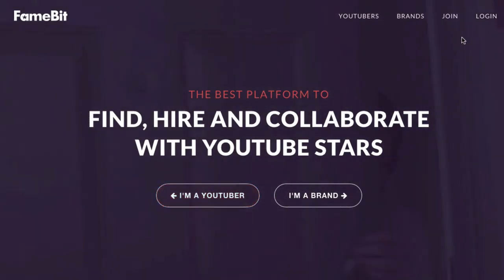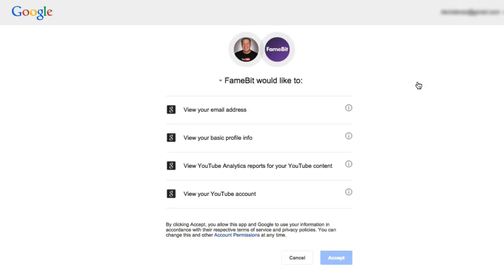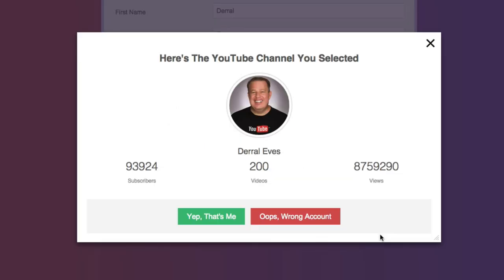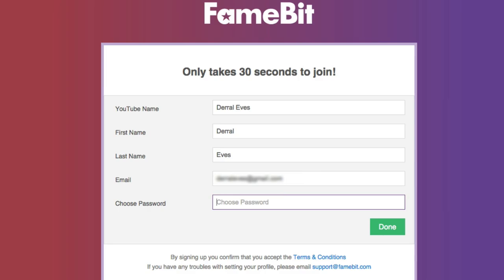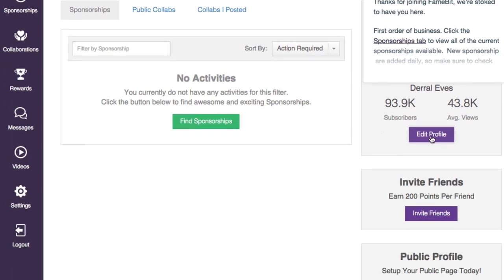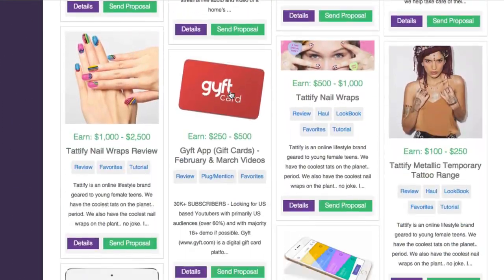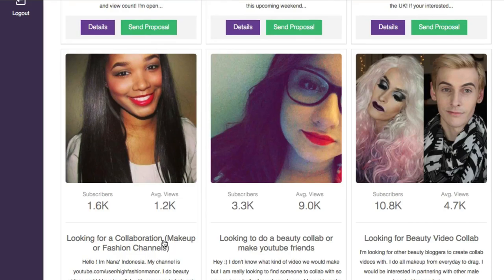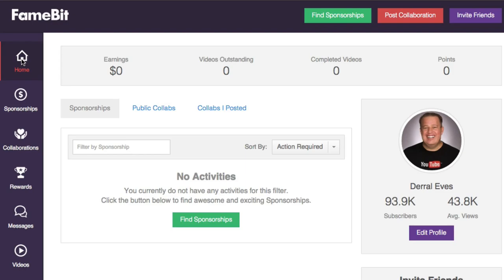How To Setup Famebit Account For Your Youtube Channel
Derral explains a great way for small YouTube channels to get sponsors!  It's a powerful way to make more money on Youtube He walk you through setting up your Famebit account to get those sponsors.

Famebit - The best platform to discover paid sponsorship opportunities for your YouTube channel

2.  Must be uploading good quality content frequently to your YouTube Channel and really trying hard to make it

SCHEDULE